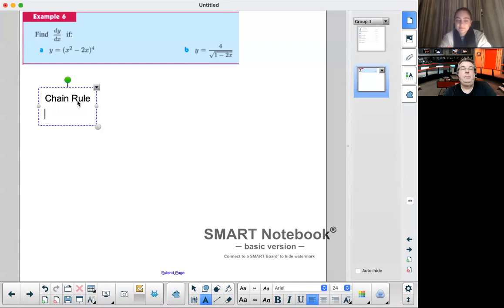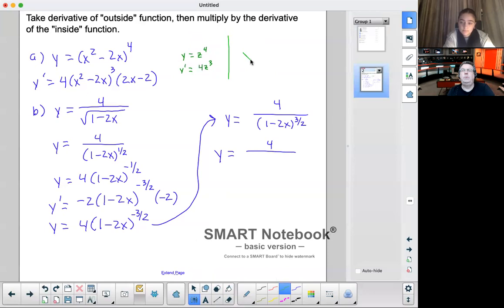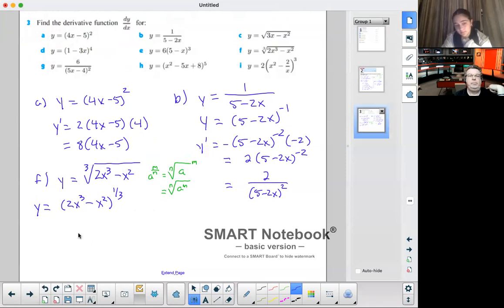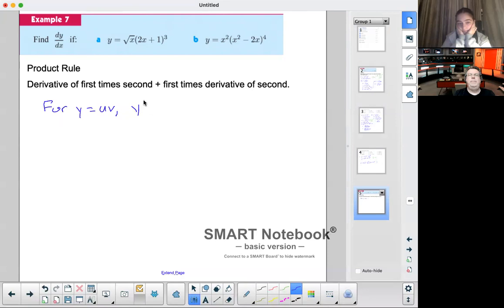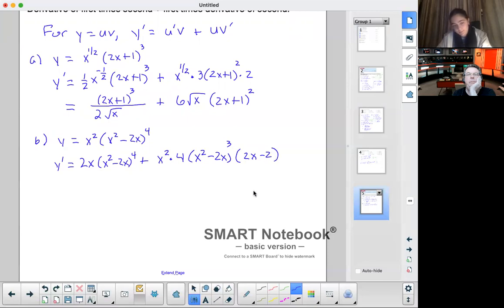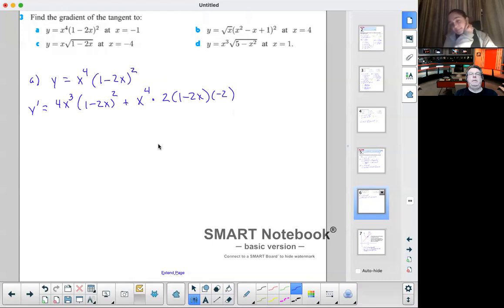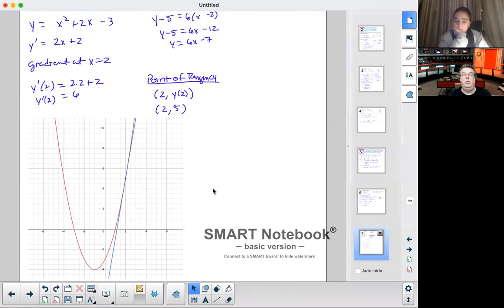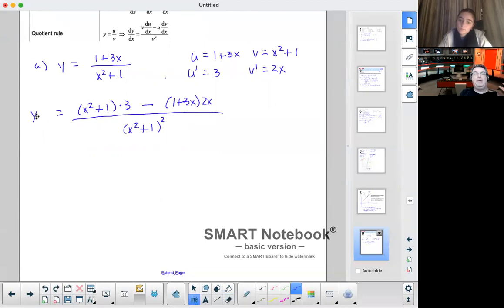Lotte 2 9